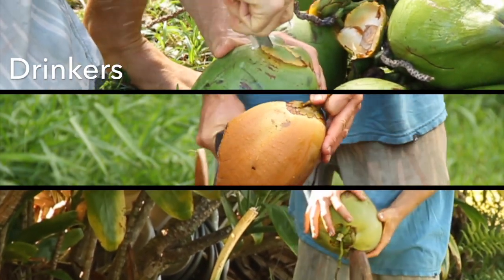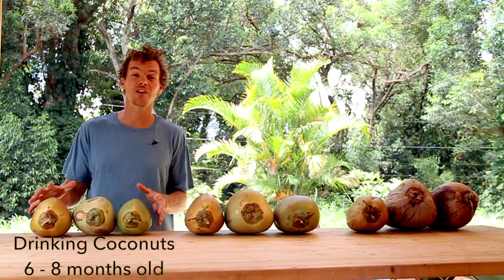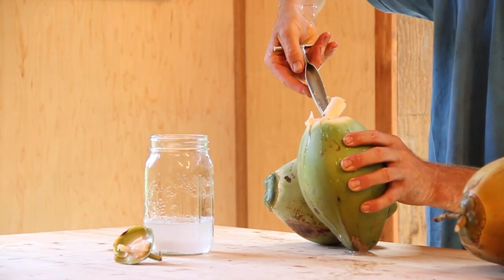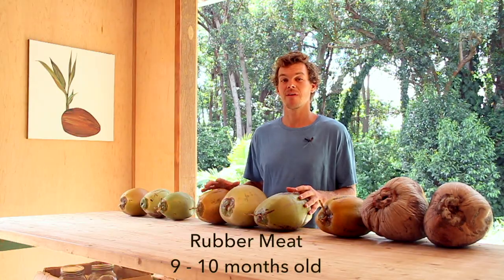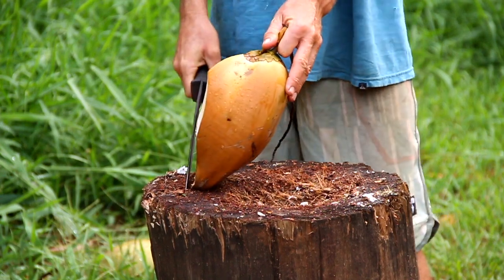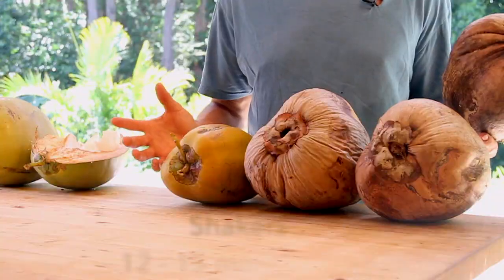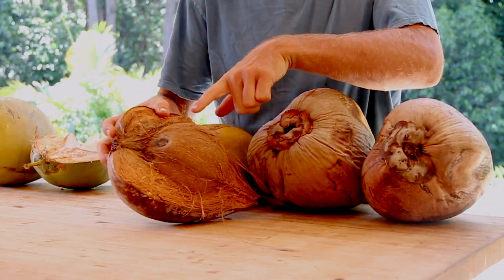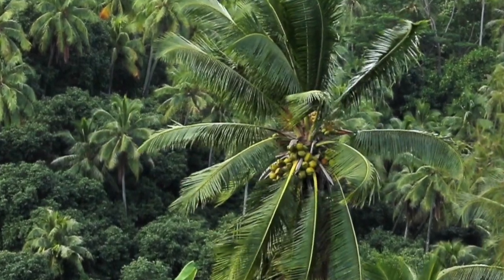The 3 stages of Coconut maturity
Learn how a coconut ages and how to identify the 3 stages